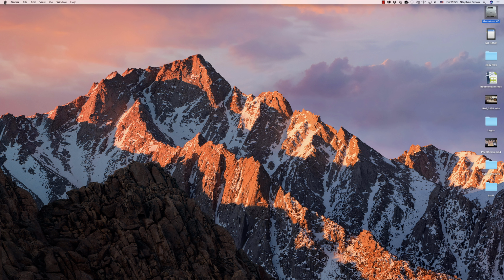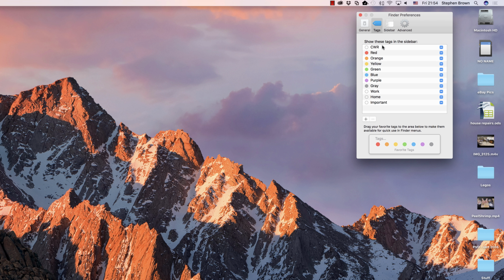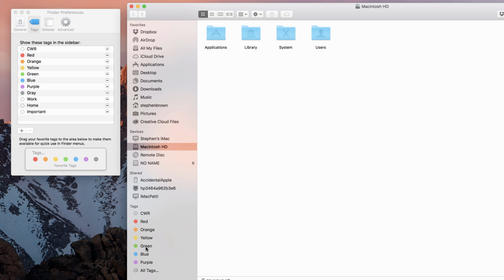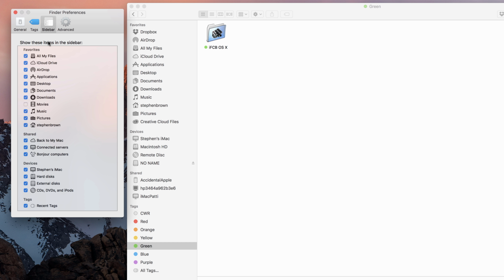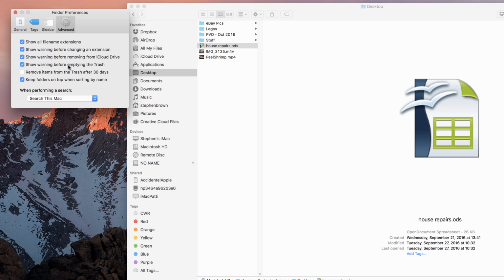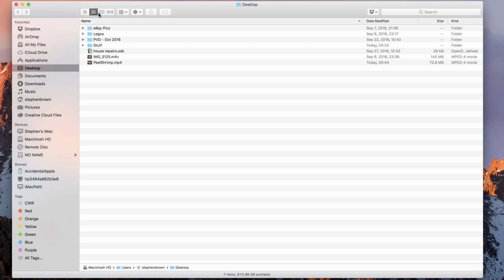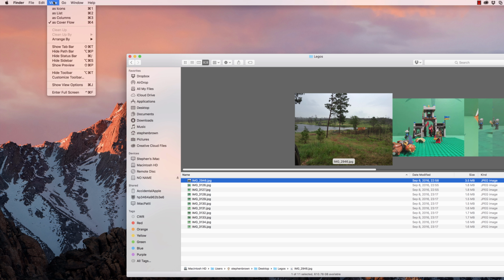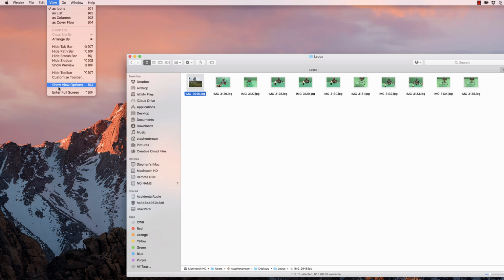OSX Finder Management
This video gives a quick overview of how to customise some preferences and views in the OSX finder.